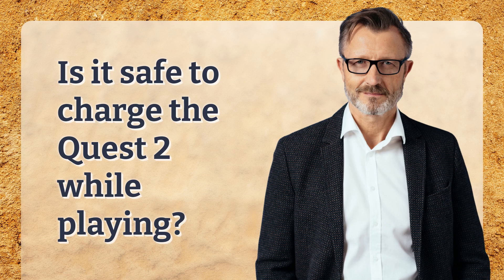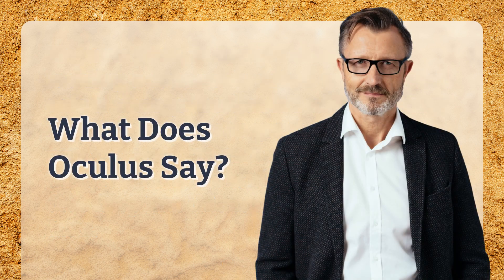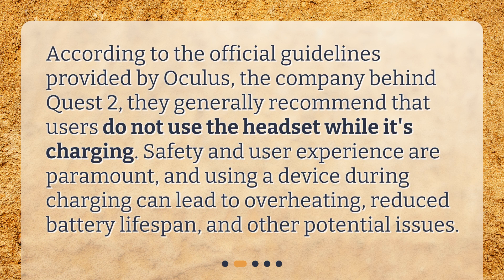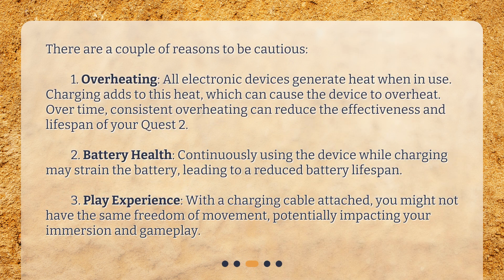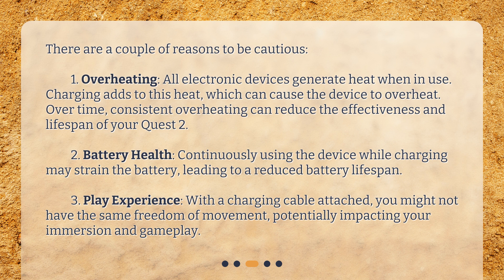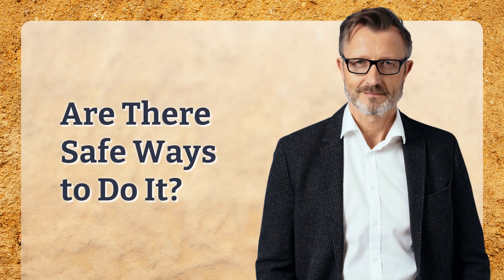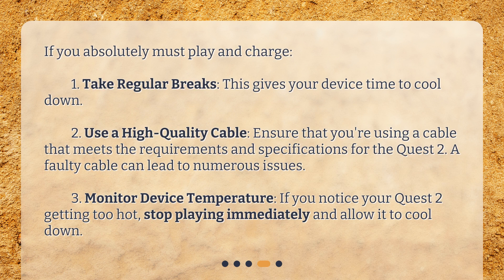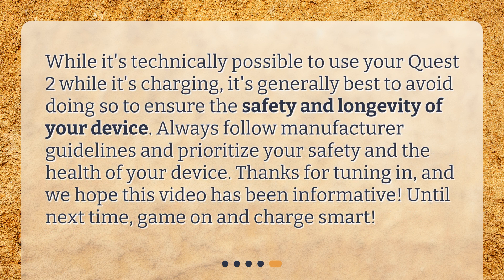Is it safe to charge the Quest 2 while playing?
Charging the Quest 2: Play and Power Together? • Discover whether it's safe to charge the Quest 2 while playing in this informative video. Join us as we explore the official guidelines from Oculus and uncover the potential risks of using the headset while charging. Learn about overheating concerns, battery health implications, and the impact on your play experience. We also share some safe practices if you absolutely must play and charge. Don't miss out on this essential information for maximizing your VR sessions!

00:00 • Is it safe to charge the Quest 2 while playing?
00:23 • What Does Oculus Say?
00:47 • Why Might This Be a Concern?
01:27 • Are There Safe Ways to Do It?